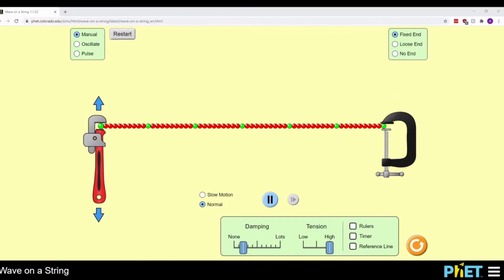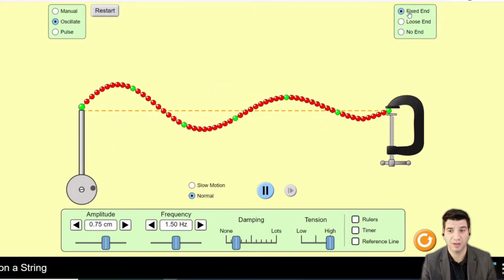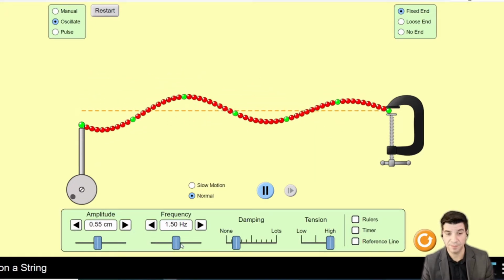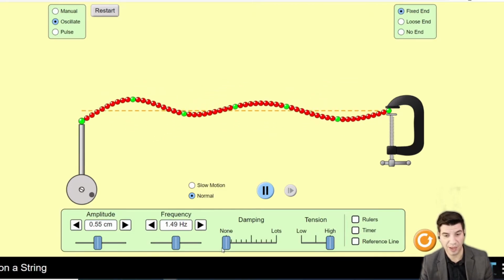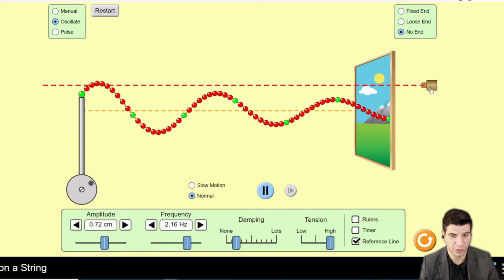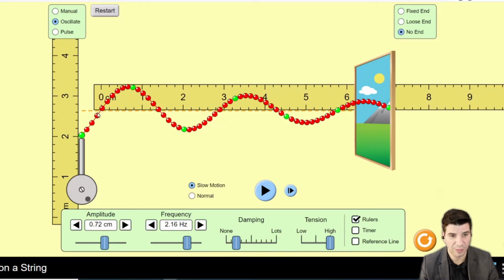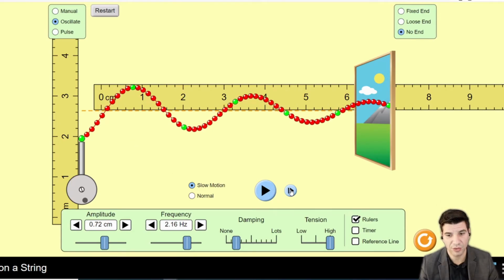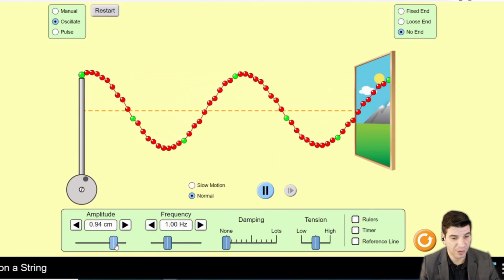3.4_Science_HSPhysics_Unit5_Waves_Day4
Physics of a Wave on a String